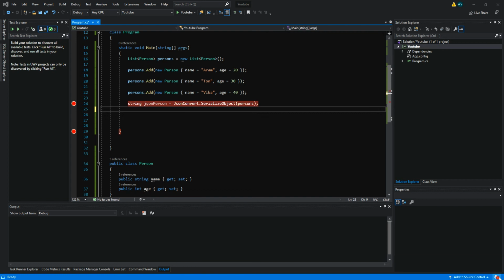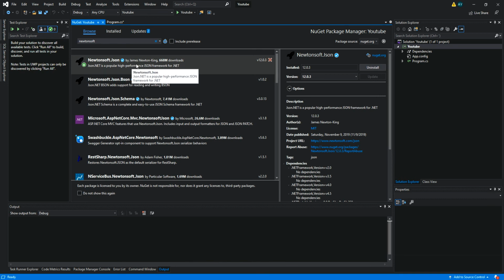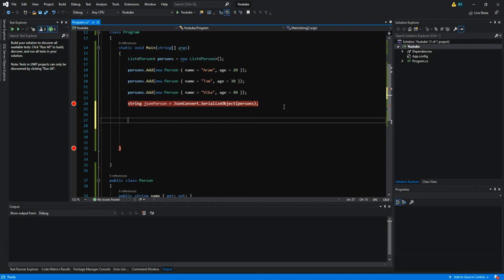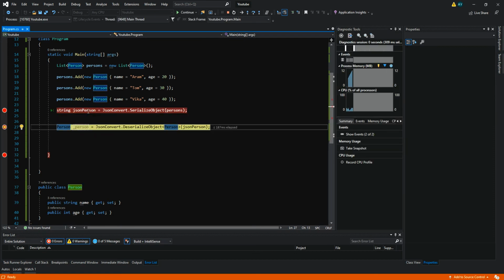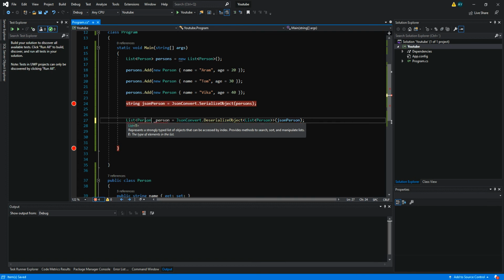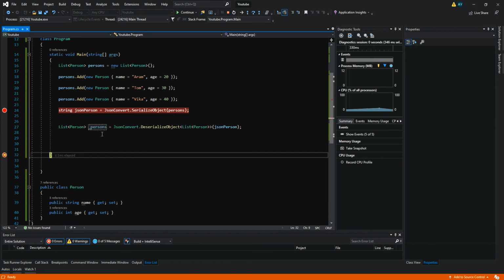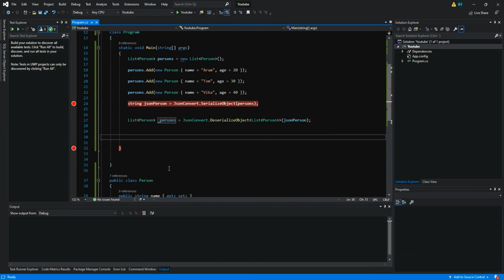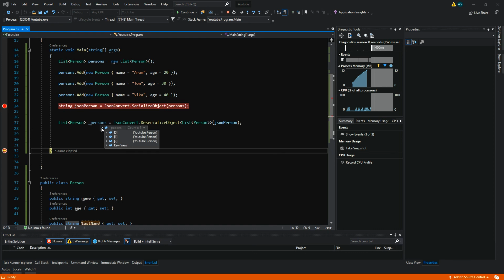Deserilize JSON C# programming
Hello!
This tutorial demonstrates how to deserialize JSON to object with the help of a third-party library called Newtonsoft.Json